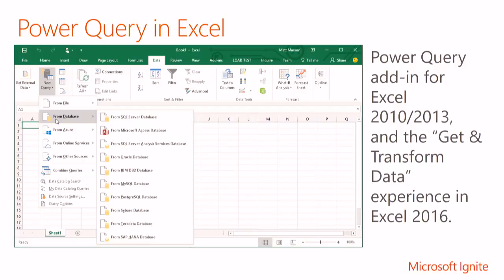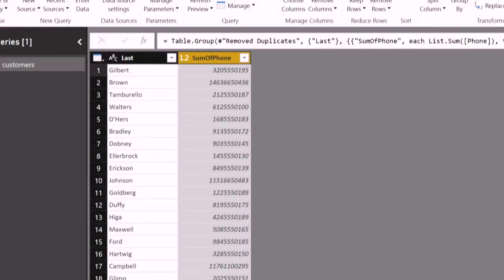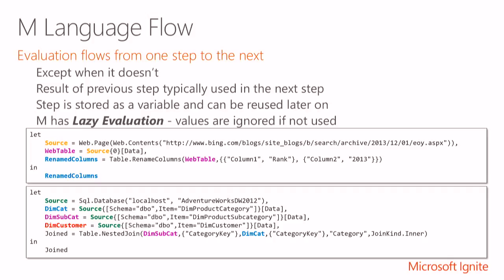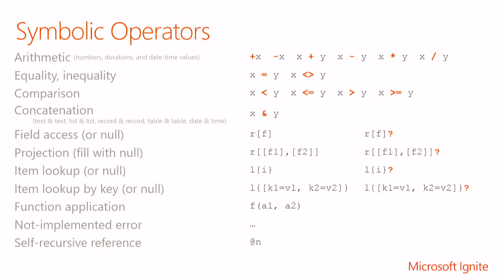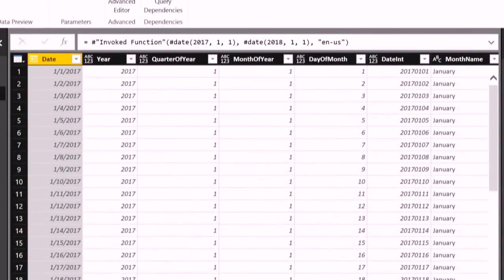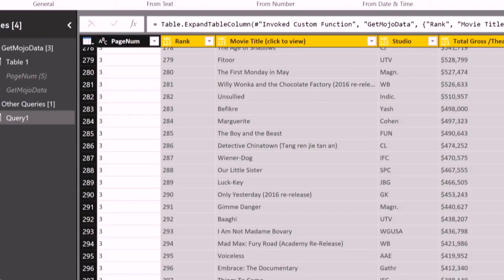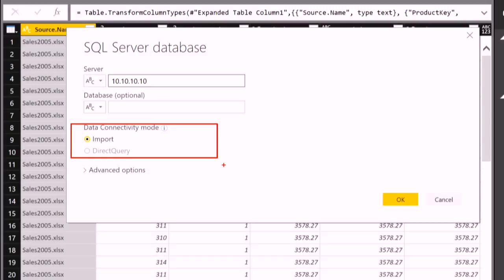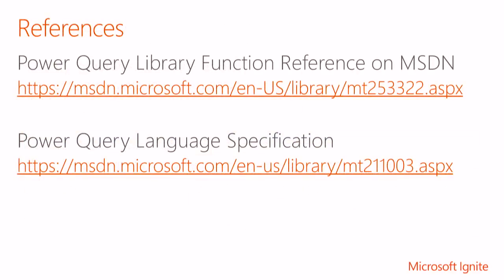Australia 2017 Unleashing the Power of Microsoft Power Query